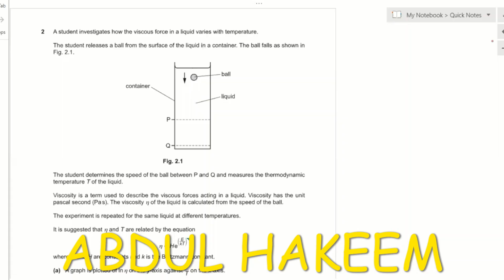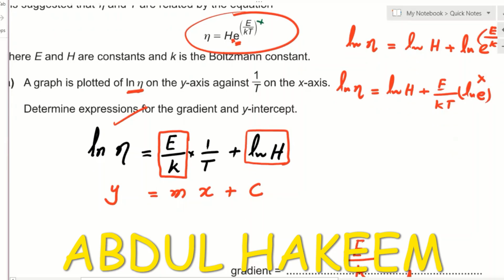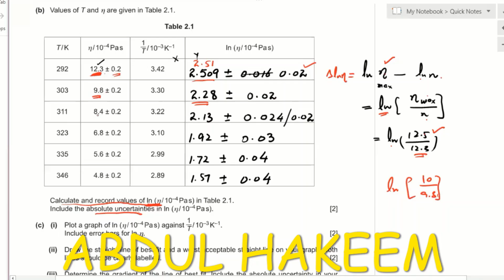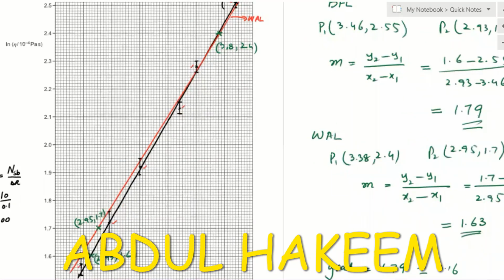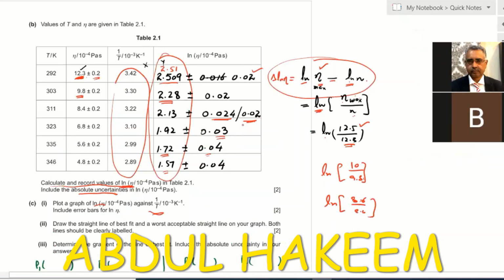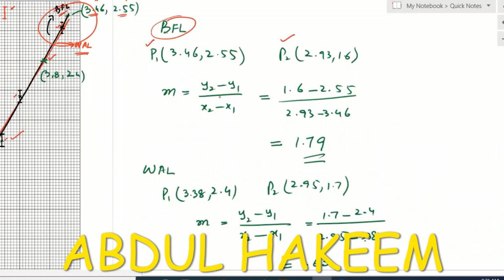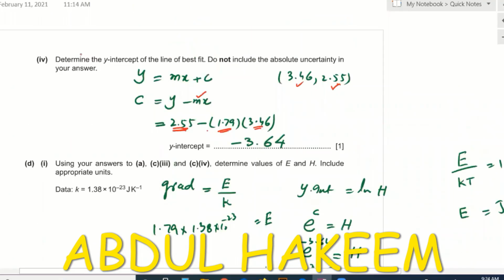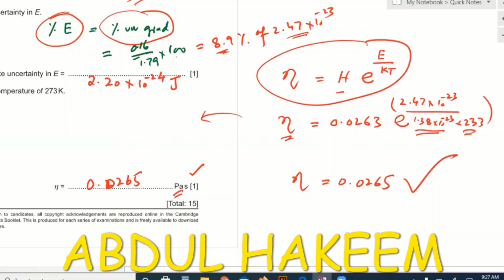PHYSICS 9702 52 MAYJUNE 2020 Q # 2